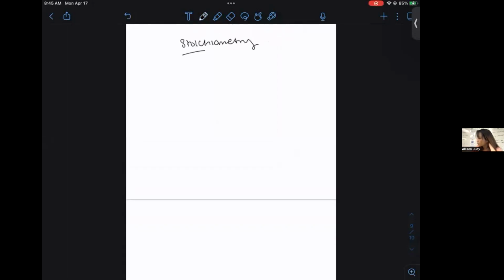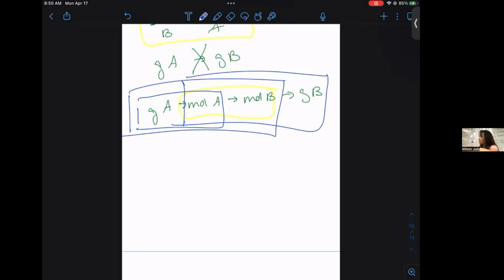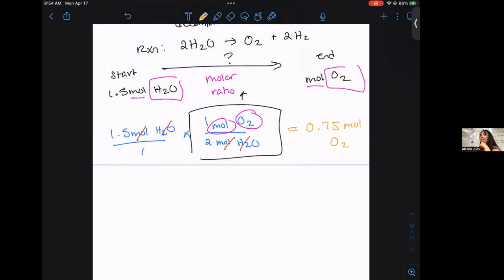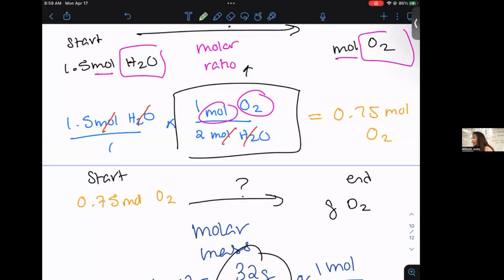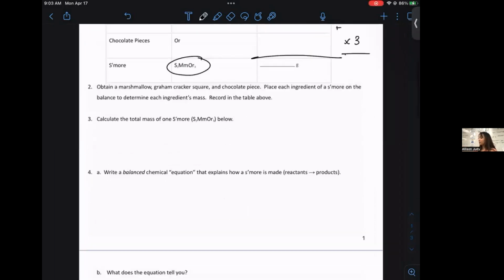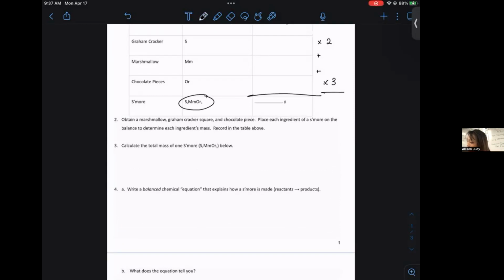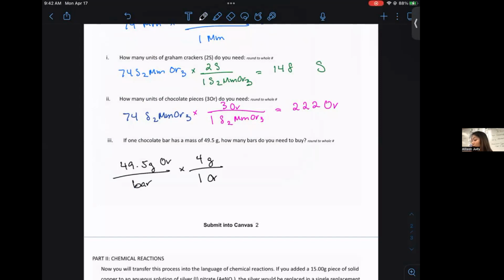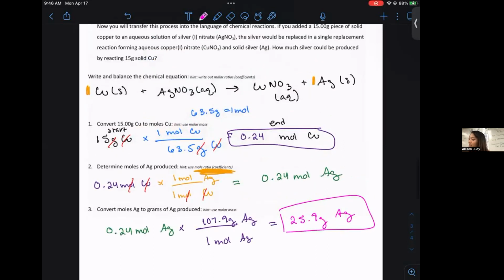Unit 5: S'mores lab and Stoichiometry